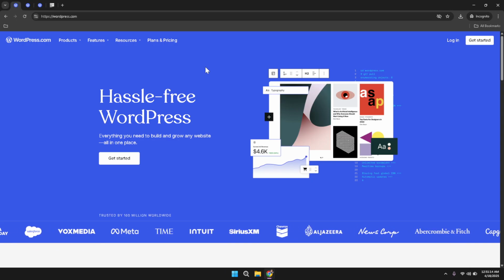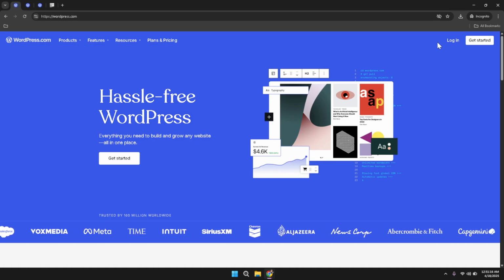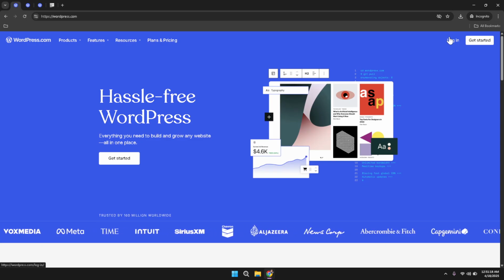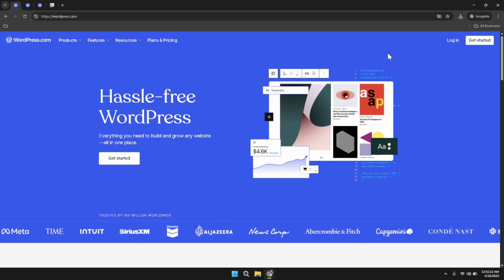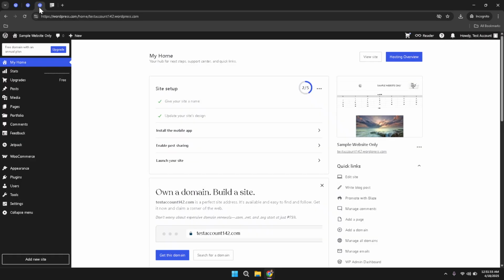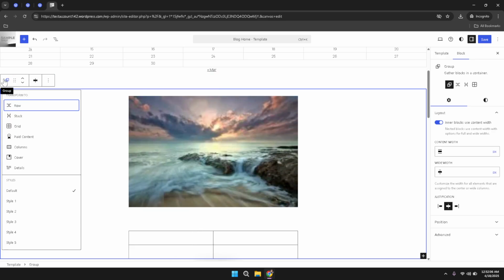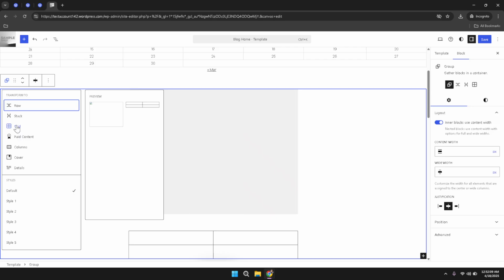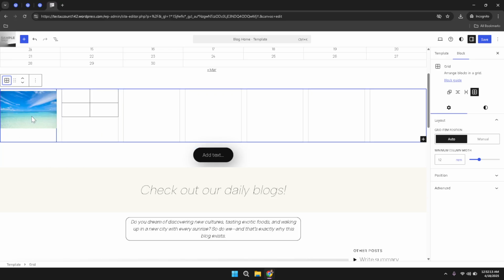How to Transform Group into Grid in Wordpress (Full 2025 Guide)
In today's video we will show you wordpress,wordpress tutorial,wordpress tutorials,how to create a blog page in wordpress with elementor,how to create a blog on wordpress,wordpress 2025,how to make slider in wordpress using elementor pro,how to create slider in wordpress elementor,elementor wordpress tutorial,how to set post grid in wordpress,how to create slider in wordpress,how to display wordpress posts in a grid layout,how to add posts to menu in wordpress